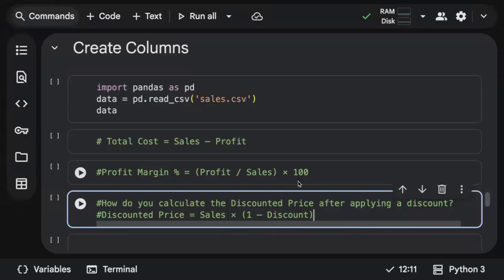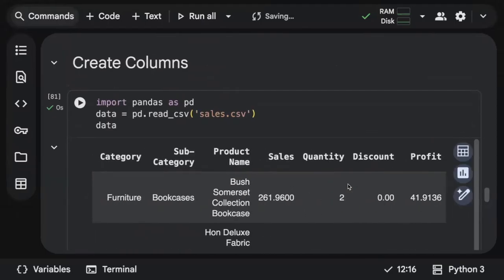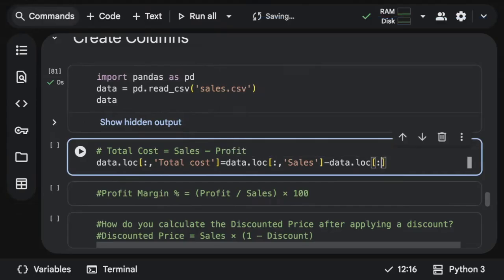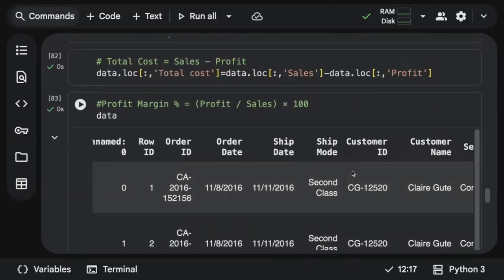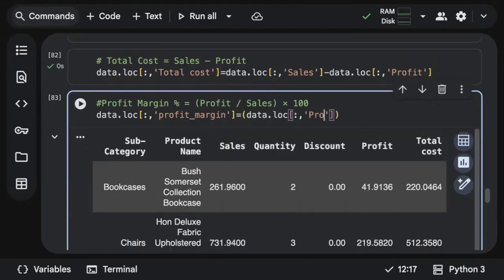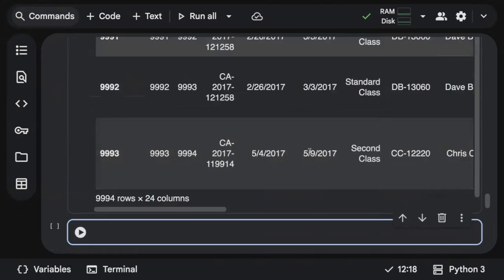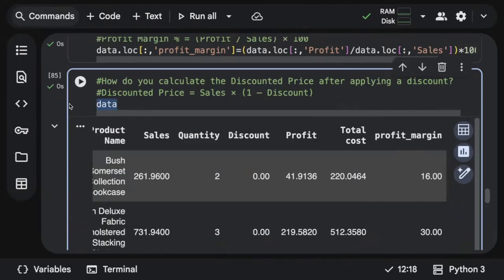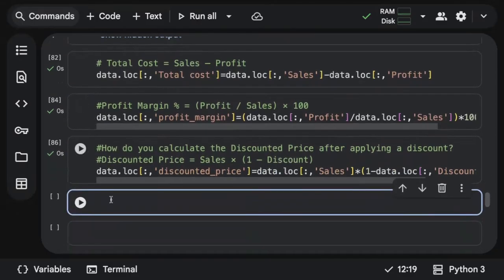Create new columns in Pandas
In this video, you will learn how to create new columns in a Pandas DataFrame.
I show simple methods like adding a column, creating calculated columns, and using conditions.
Perfect for beginners learning Python and Pandas.